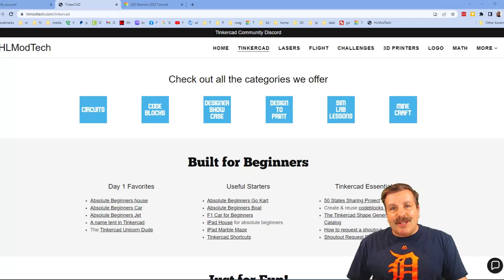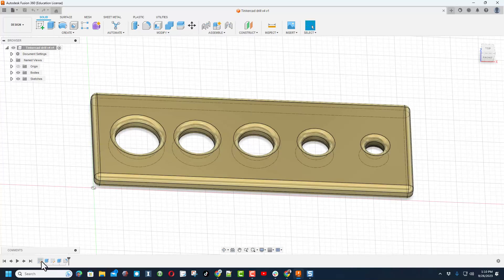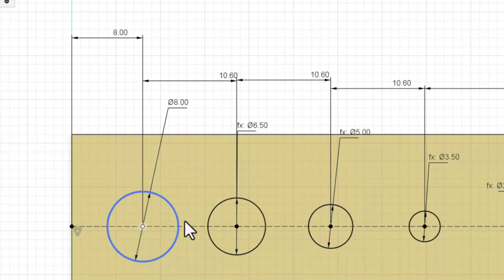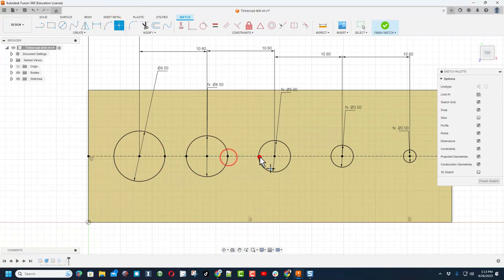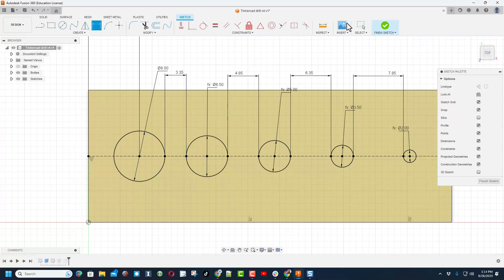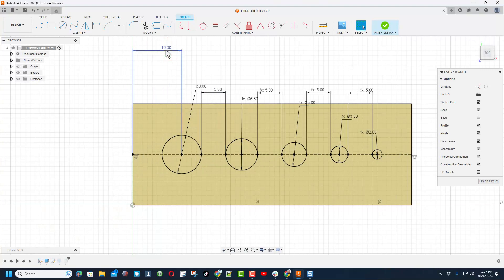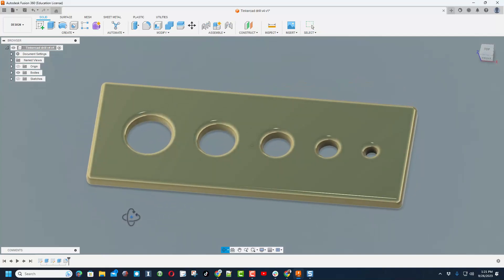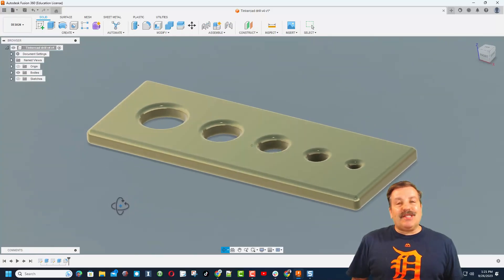Modify your Fusion 360 Designs for Absolute Beginners! Under 6 minutes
Simple Steps to Modify your Fusion 360 Designs for Absolute Beginners!

Dan had a question about my Fusion 360 creation. I have a solution, and I found an error that I was able to fix in mere minutes! The steps are straightforward and should give you some good basic skills in Fusion 360

A user asked how to Round Tinkercad Holes and edges. Here are steps to Instantly make the design in Fusion 360 and add Fillets.

Fillets, Bevel, and Chamfer are items a ton of users wish for in Tinkercad. A few shapes have it, but here are simple steps to send your Tinkercad project to Fusion 360 to add those finishing touches.  Have a glorious day and keep Tinkering!

Tinkercad is a fantastic design tool that works in a web browser. Fun, fast, and full of tools that you can create with. This lesson is quick but covers some beneficial skills.

Make something awesome or do you just want to say "thanks" for the video? You can find us @HLModTech on Instagram, Facebook, or Gmail.